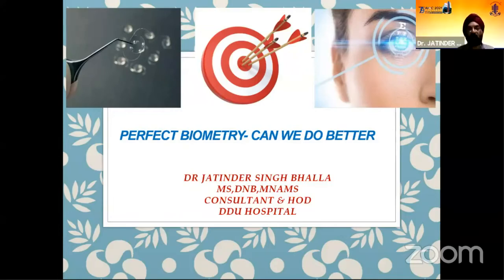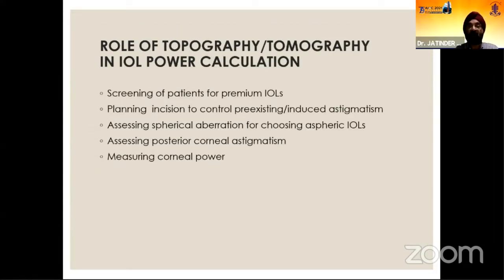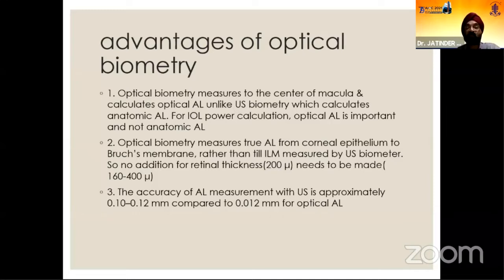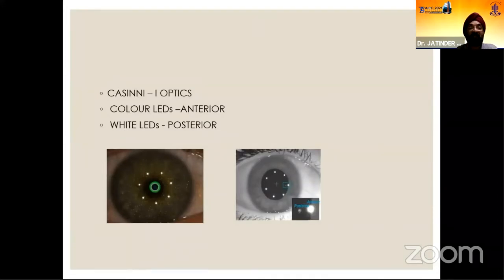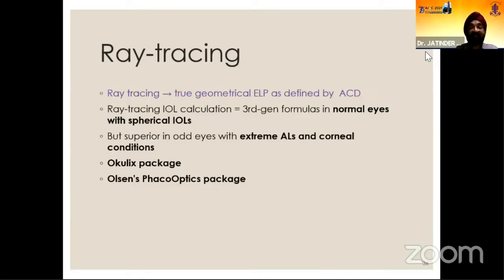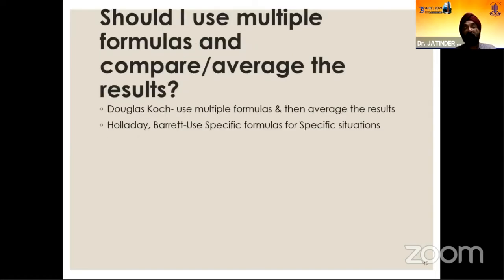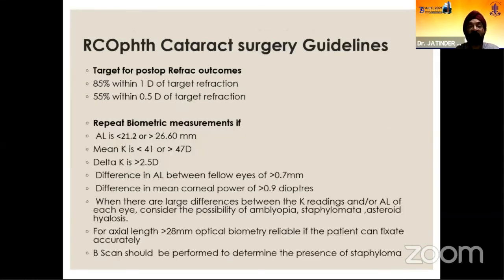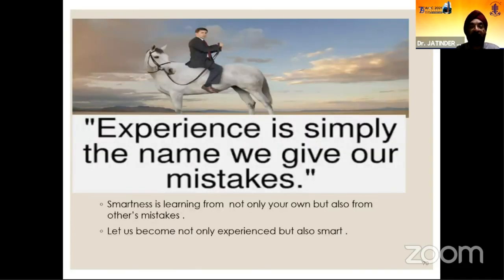AIOC2021-GP14-Topic-Dr.JATINDER SINGH BHALLA-Perfect